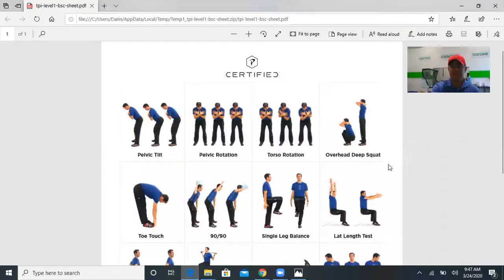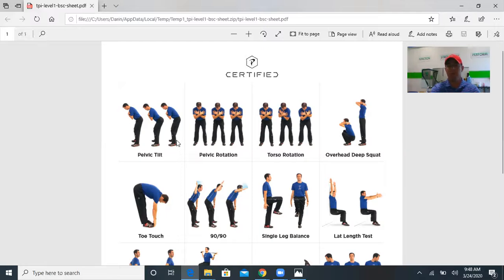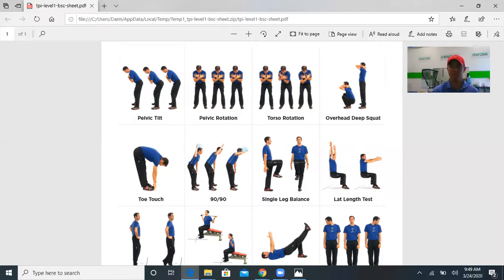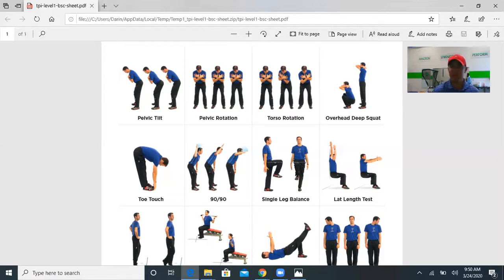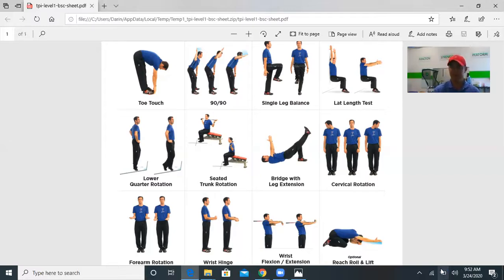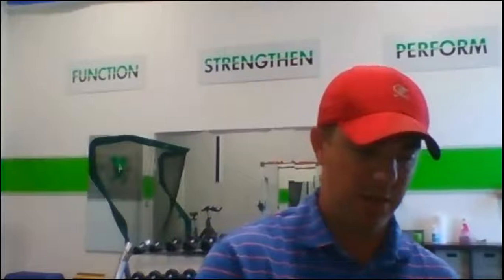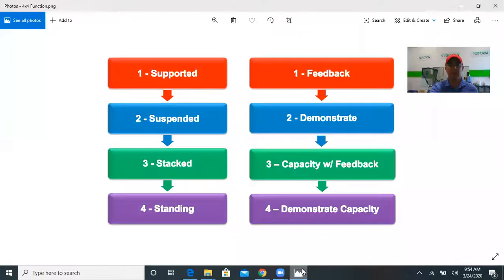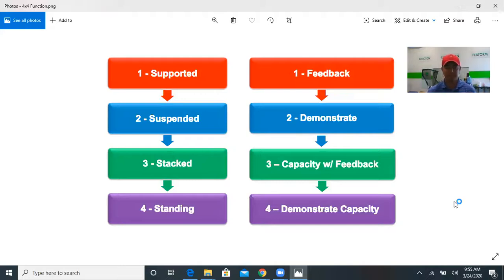Foundations of Golf Fitness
In this webinar video I cover the Foundations of Golf Fitness. We will discuss how we intake new clients at Par 4 Fitness; testing of new clients; the process of Function, Strengthen, Perform; Myths vs. Facts; and much more.